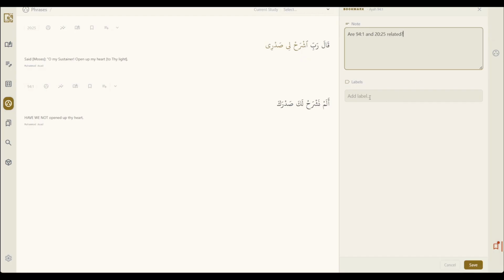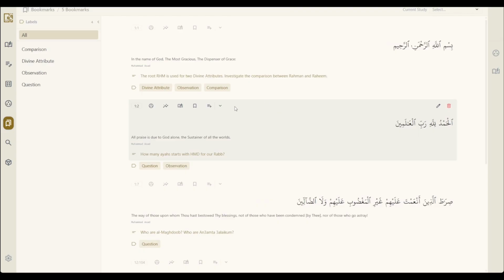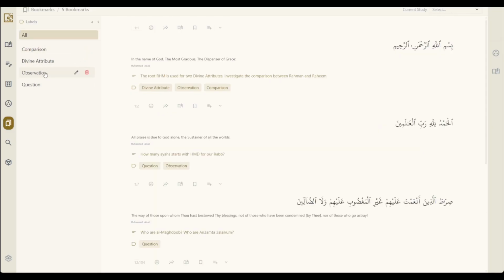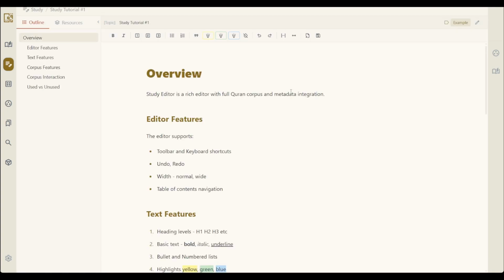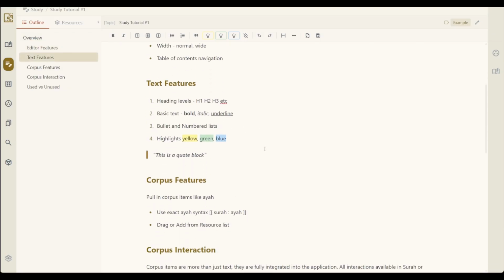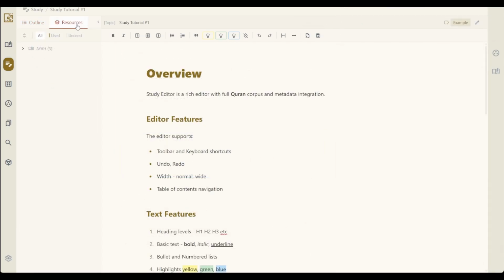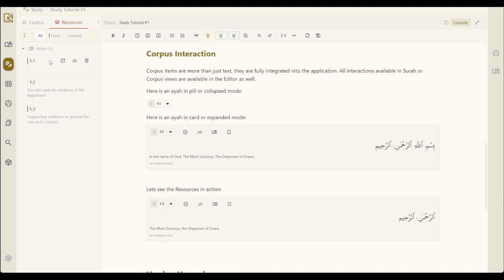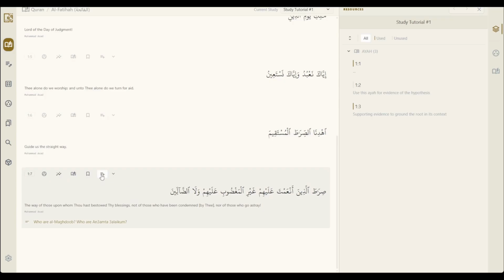Explore, Study, Document - DEV 002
This is an application in active development:
Explore, Study, Annotate, Document, Share.
Suggestions and feature requests are welcome. Lets build it together. We will need testers on Windows,  Mac and Linux.